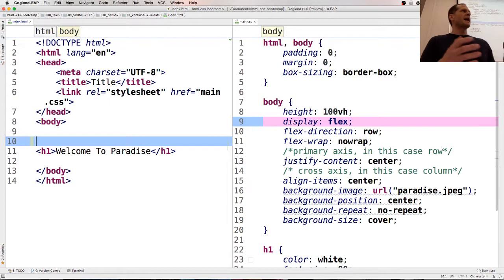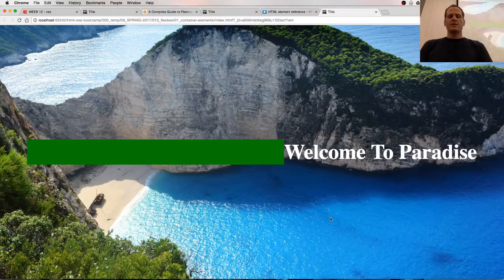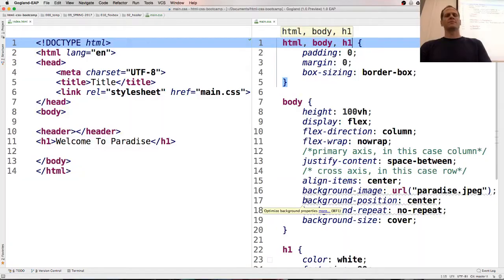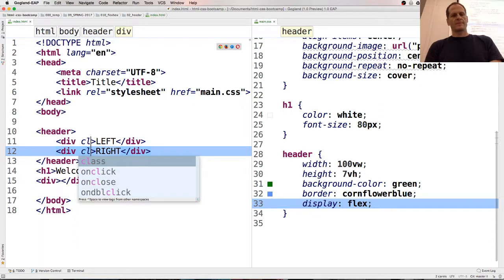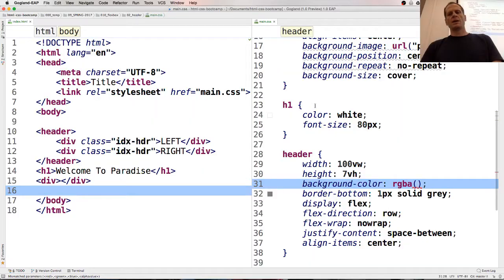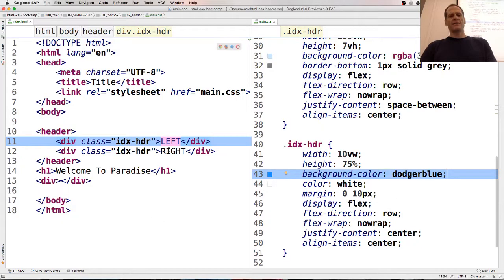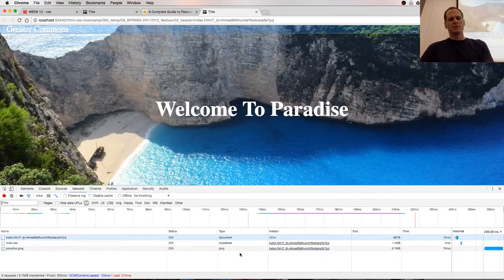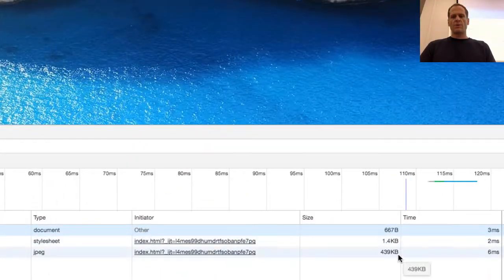css flexbox tutorial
This is everything you need to know to use flexbox. This is a real life example of using flexbox. The code is here for you, also: